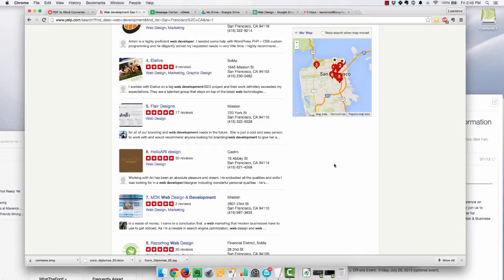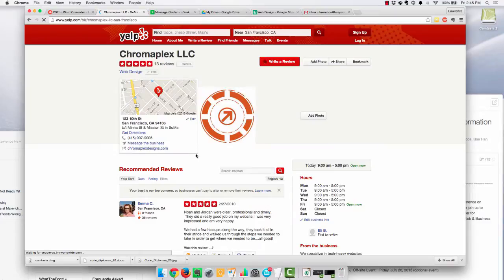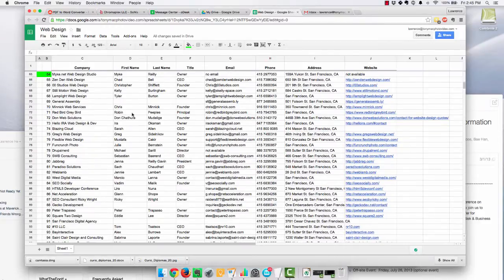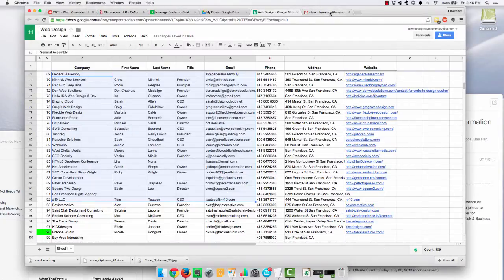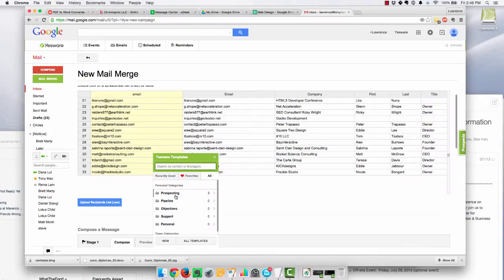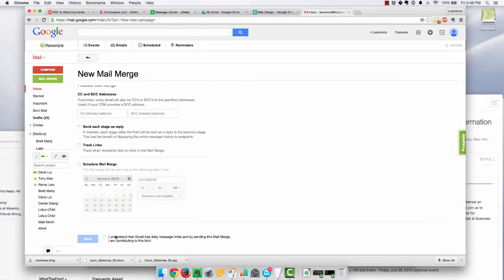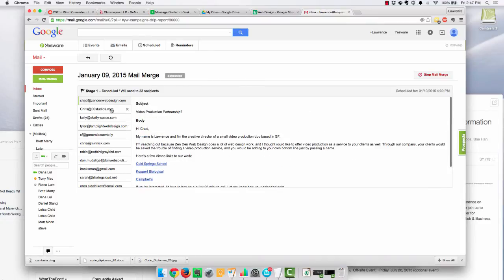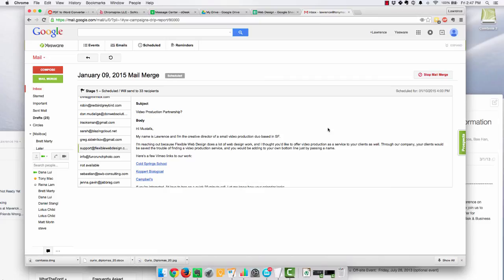Cold Email Prospecting: Using Yesware Mail Merge for Outbound Sales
In this video, I show you how I go about doing outbound sales.

Basically, the steps are to go on yelp, or any other site to find a list of prospects. Then harvest the emails from those prospects (either manually or through odesk). And lastly to use Yesware Mail Merge from your spreadsheet of emails to contact potential leads.

Resources:

Yelp.com for lists of local businesses

Odesk.com to hire email list builders

Yesware.com for the mail merge. Note: Yesware's mail-merge costs $25 bucks a month, but its a great software, and you can really do a lot with the free features too, like email tracking, templates, etc.